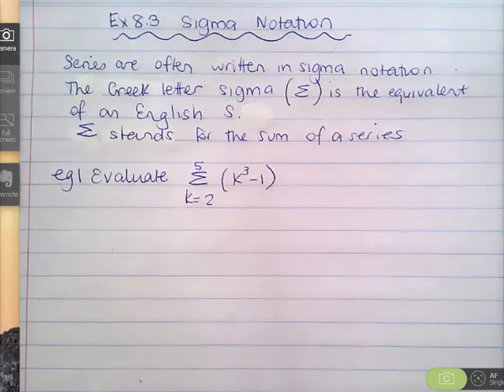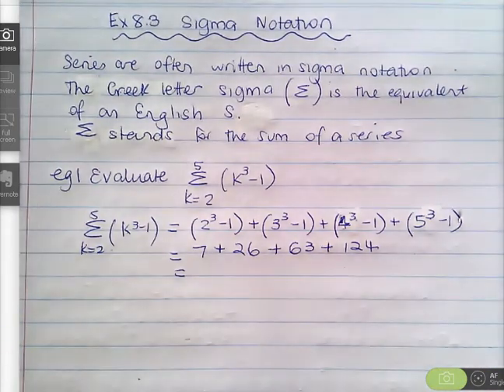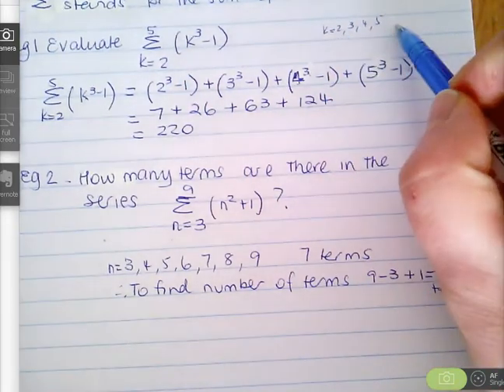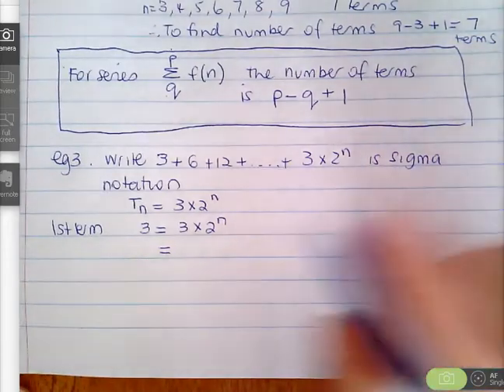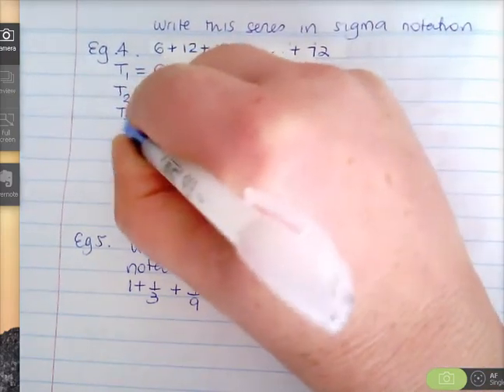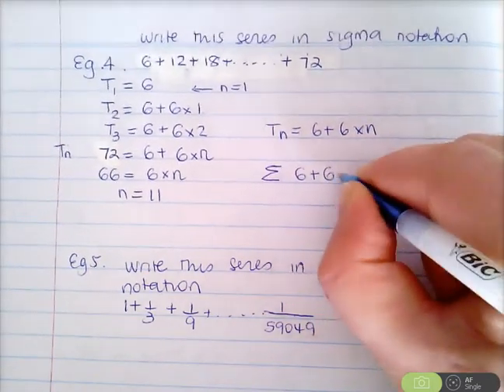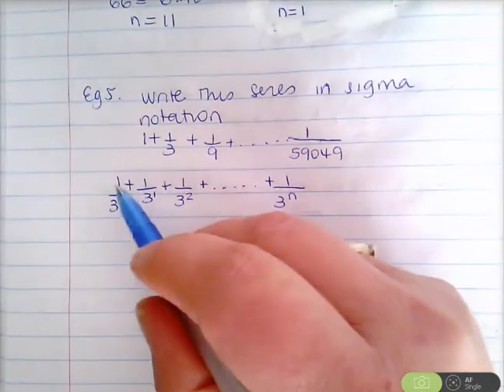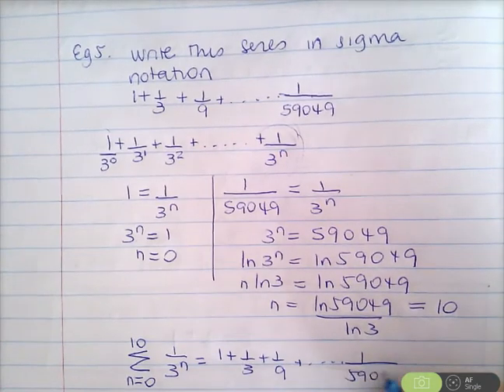2. Ex 8 3 Sigma Notation